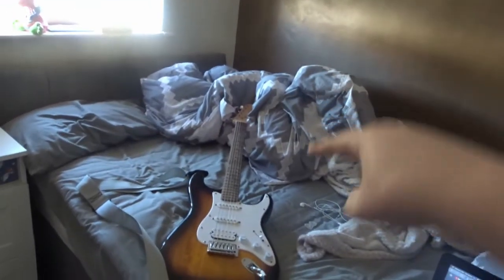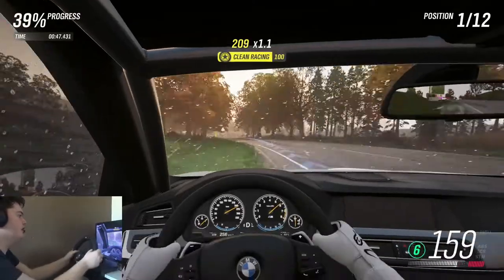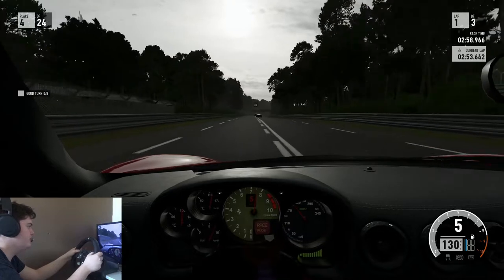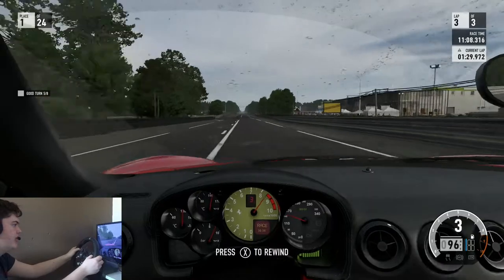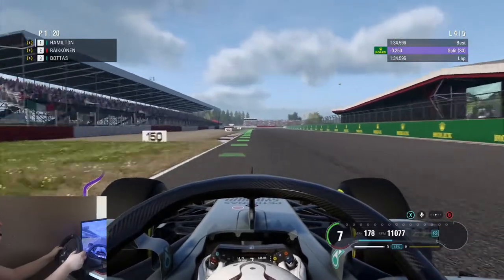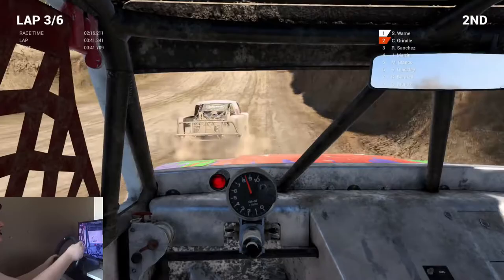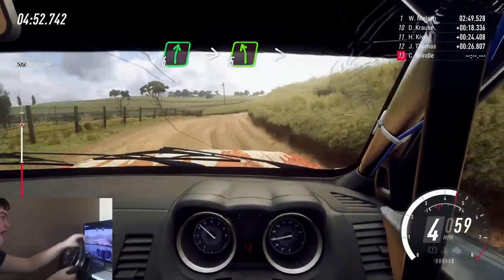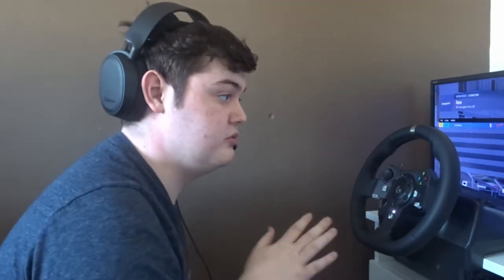Logitech G920 Unboxing, Review, Gameplay and Opinions W/ Face Reveal!!!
SUPPORT-A-CREATOR CODE: MECH
Points in the video:

Introduction: 00:00
Setup: 01:16
Unboxing: 03:40
Gameplay: 06:47
Final Review: 44:52